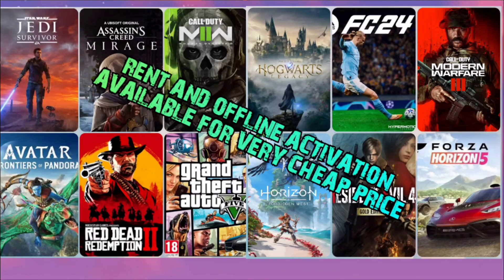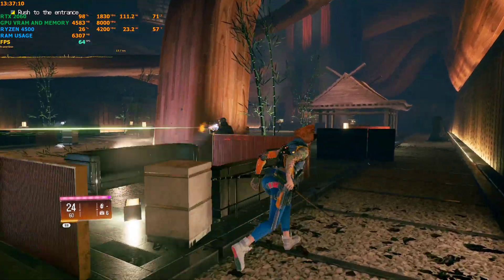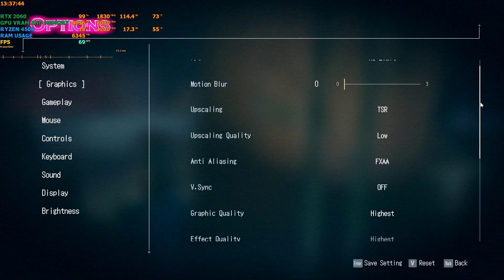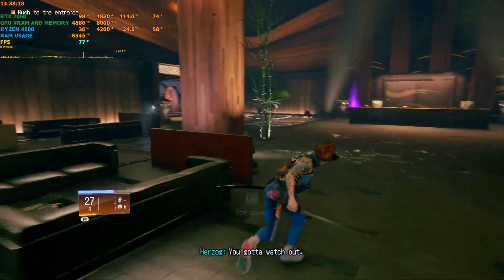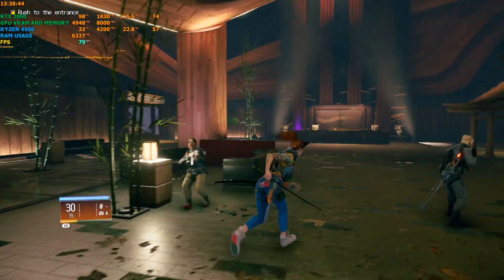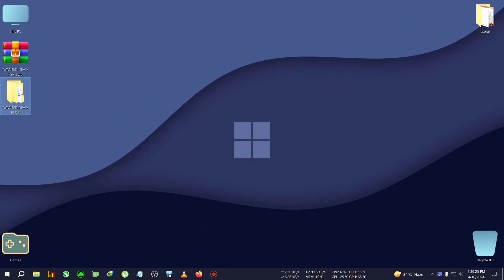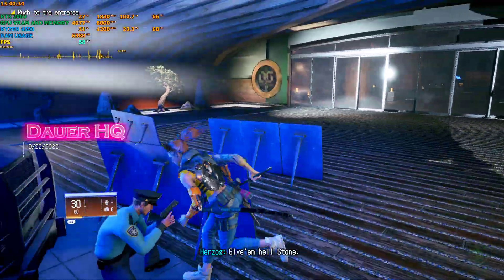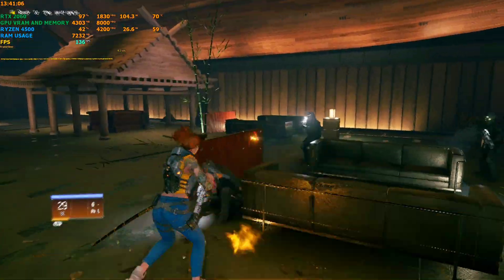How to install fsr 3 in wanted dead for amd /nvidia , mod+step by step guide+ fps test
upi- gbiswas37@boi